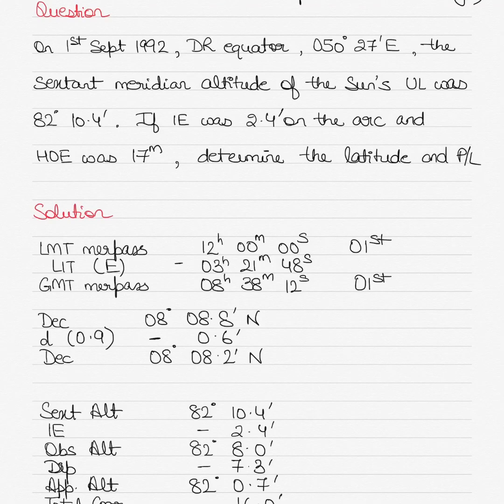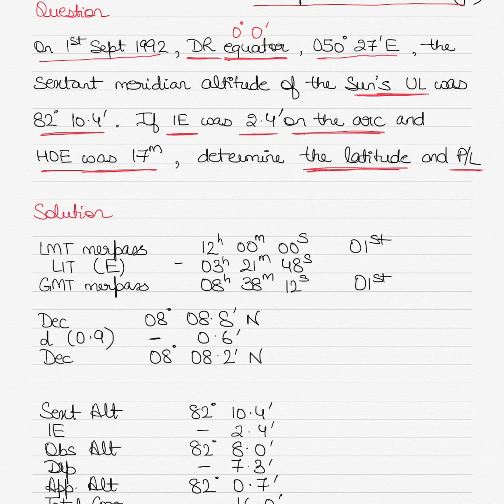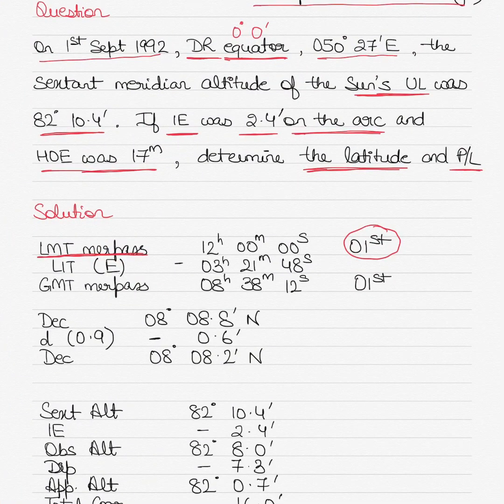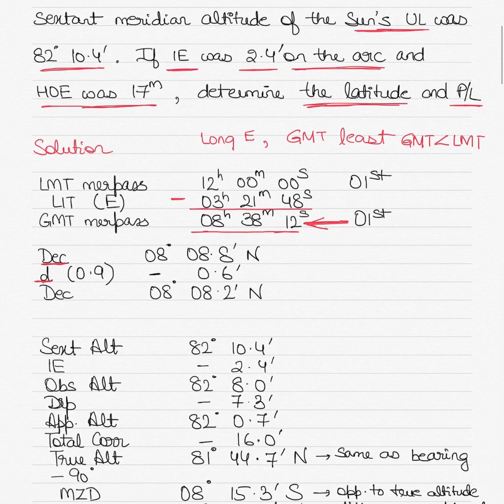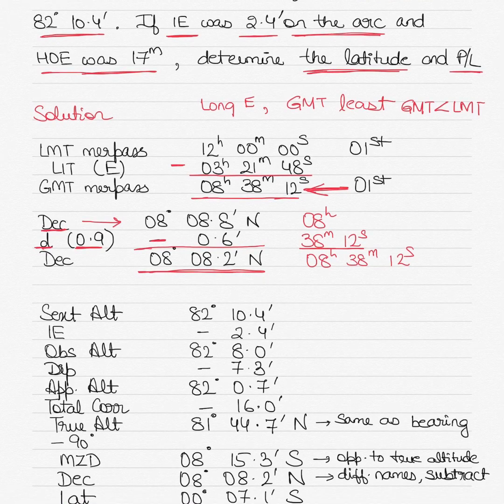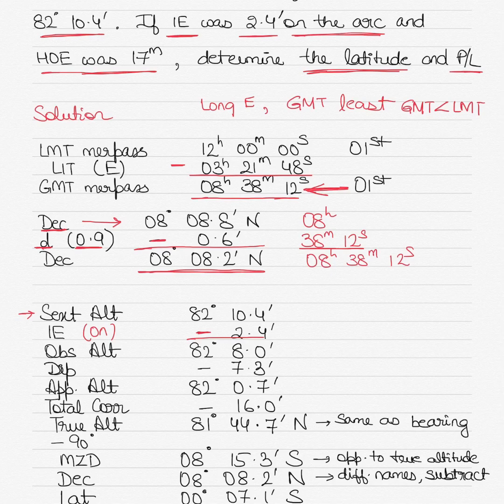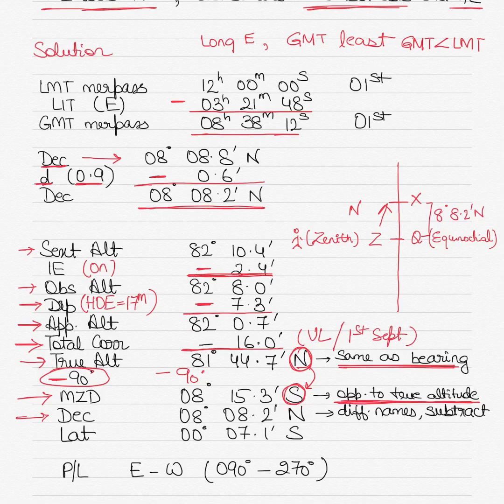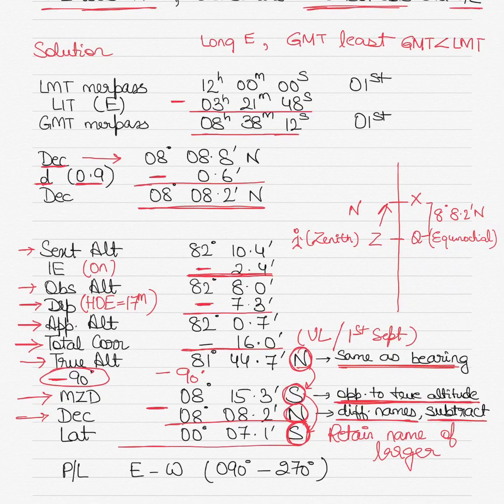Meridian Passage of Sun - Calculation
This video explains the procedure of calculating the meridian latitude using the sun's altitude at the time of meridian passage.
Viewers must watch the playlist of celestial navigation at the end of this video to enhance their knowledge.